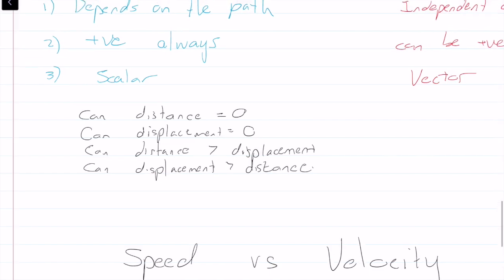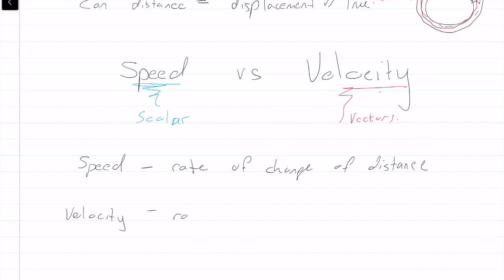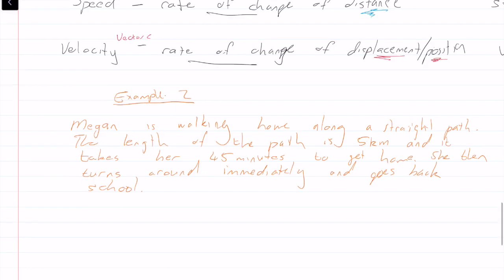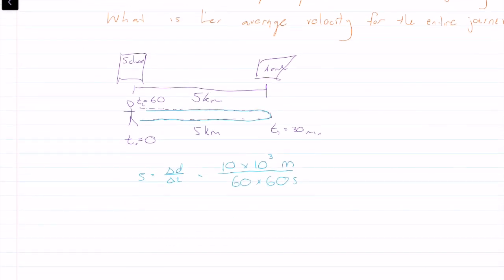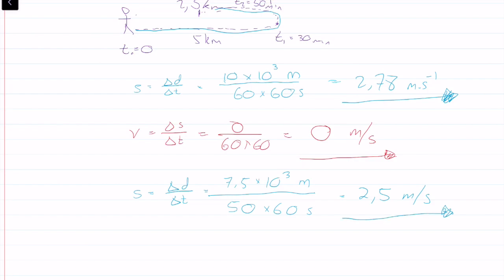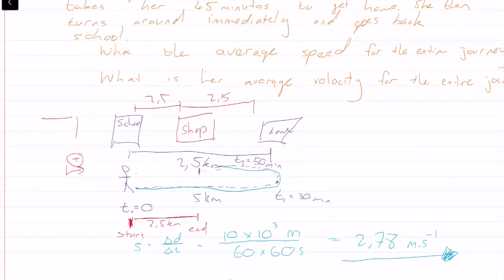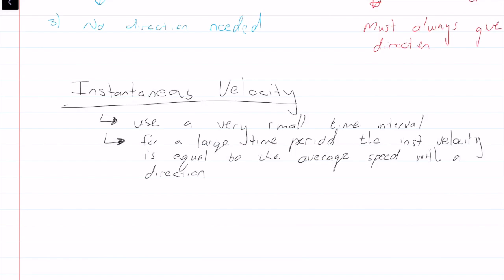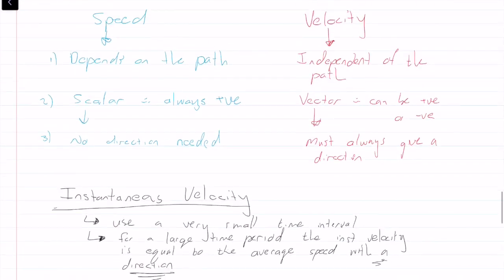Kinematics|Concept Video| Part 2 | Speed vs Velocity | Instantaneous Velocity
Concept vidoe on kinematics. Please consider supporting the channel by donating